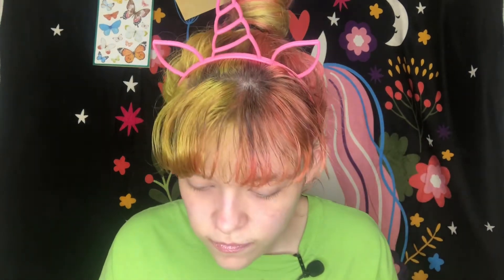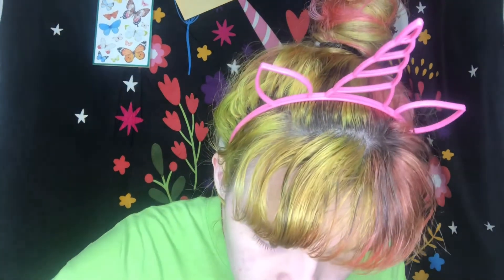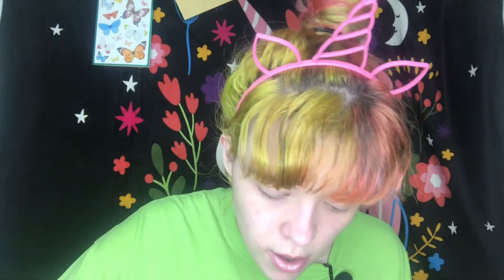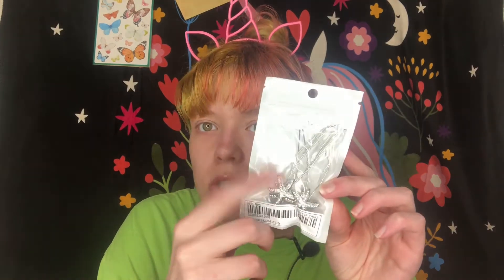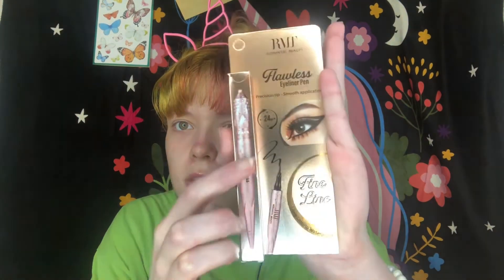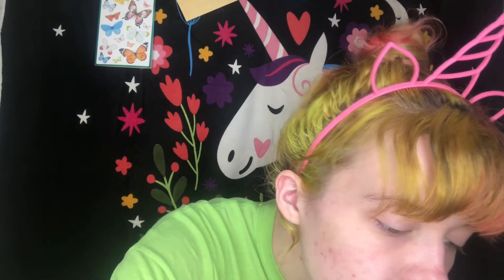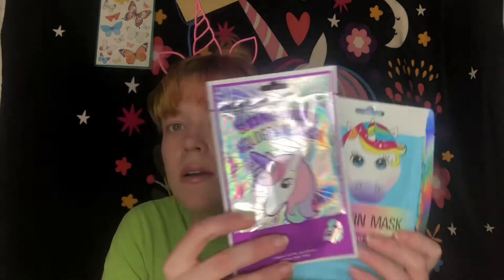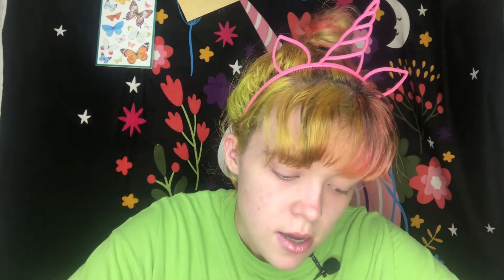Wow 1,000 Unicorns 🦄 1k Giveaway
Welcome unicorns to another video. In today's video I am going to be doing a 1k giveaway to thank all my unicorns to getting me to my goal.

Rules (end date: 8/9)
3. Like
4. comment the order
5. live in the United States
6. must be 18yrs or older